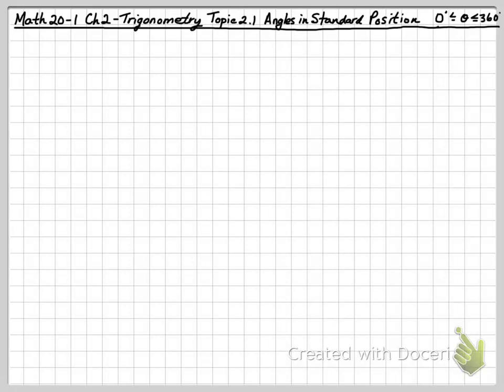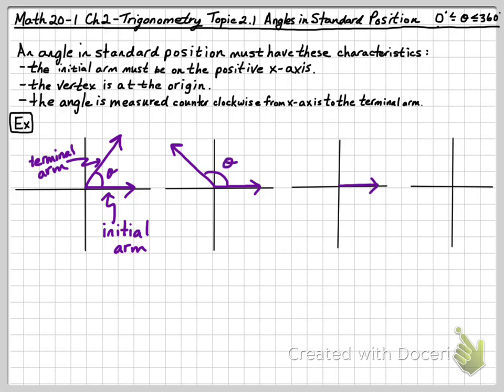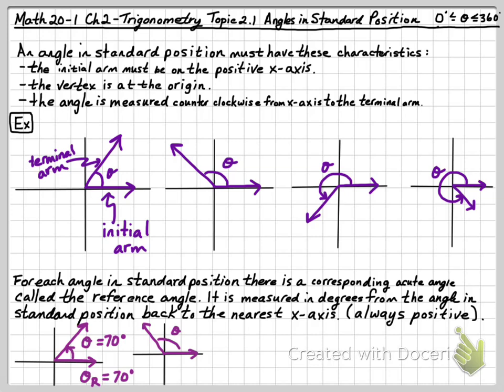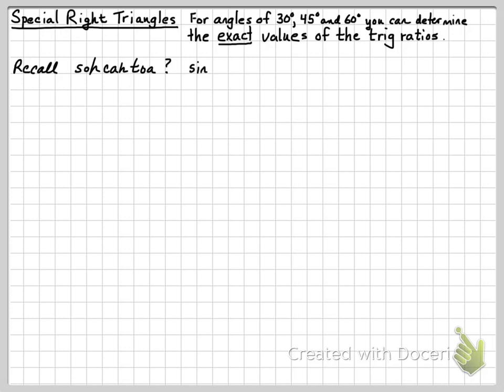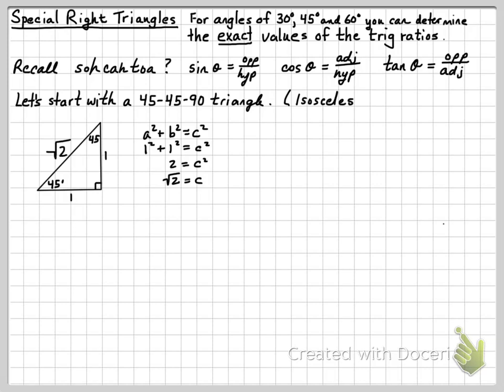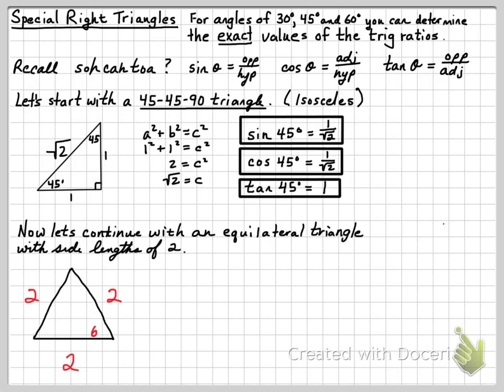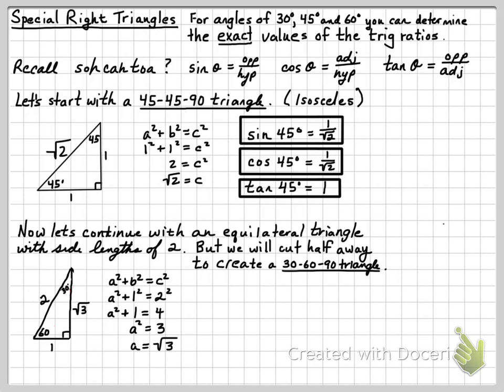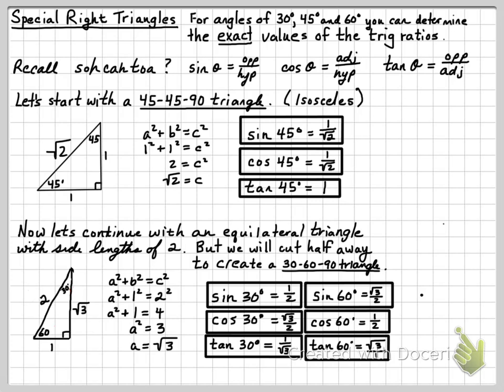Math 20-1 Topic 2.1